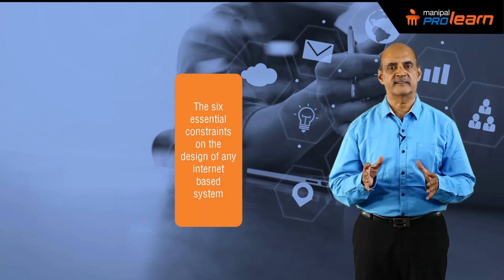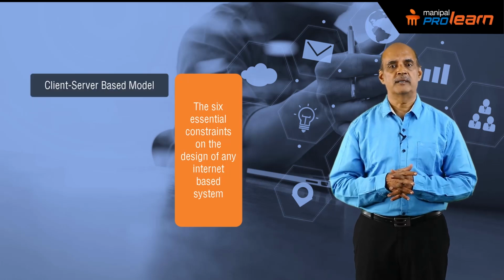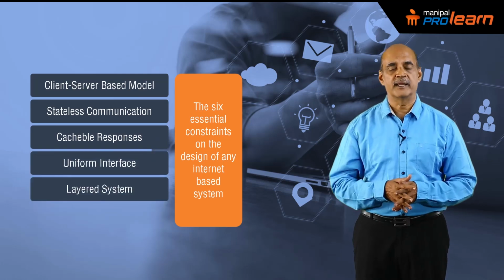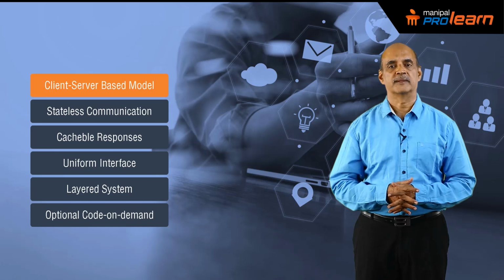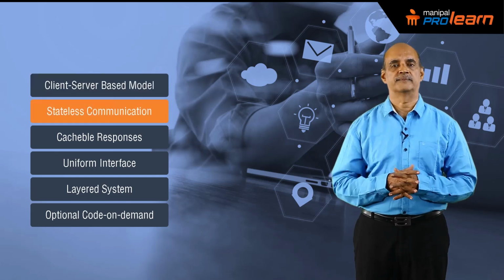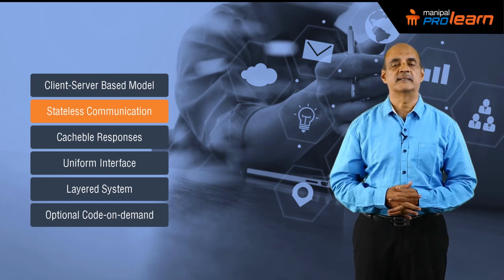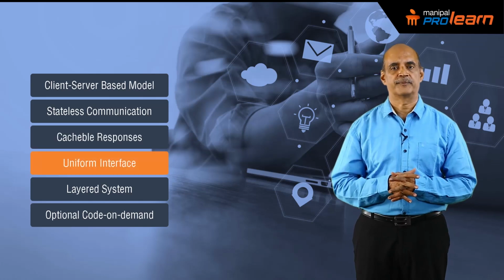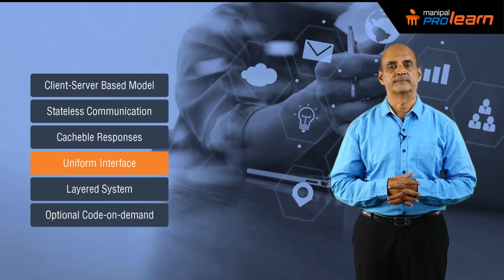Web Services Part 2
This video explains elaborately on the fundamentals of ReSTful Web Services. In fact, this is the defacto mechanism of the web services practiced in the world today. This video delivers in a very easy, simple and fundamental way of ReSTful web services practiced in the world today.